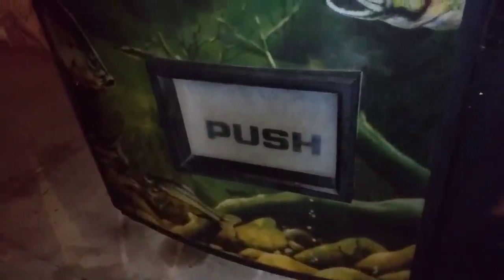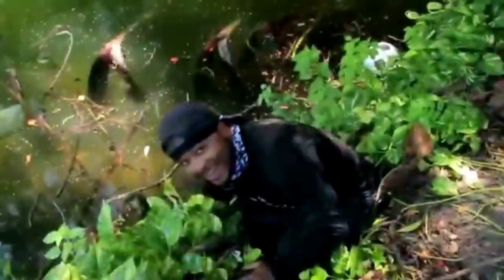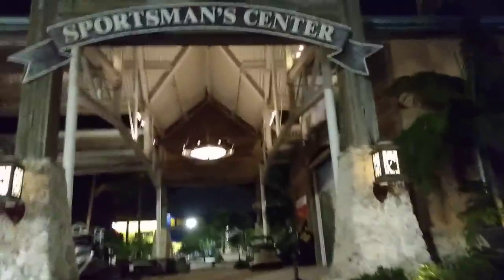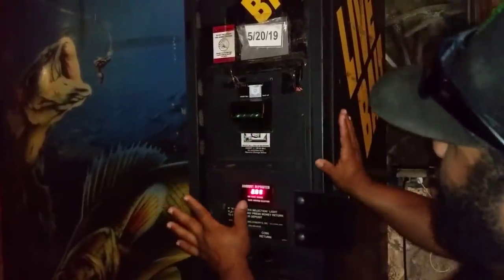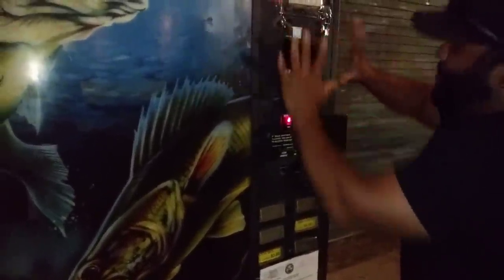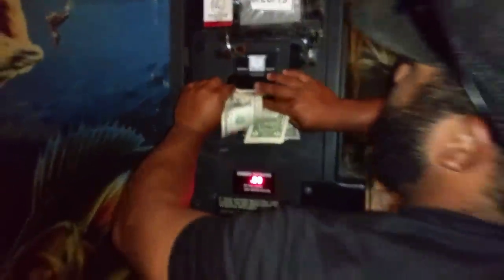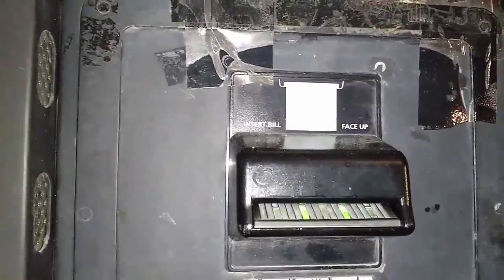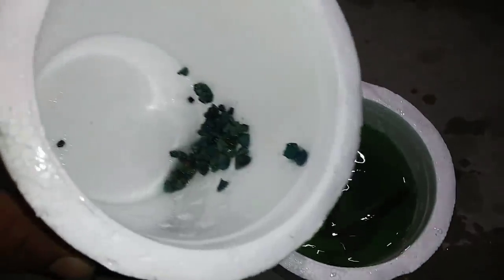BUYING LIVE Fish FROM A VENDING MACHINE! (REAL)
LIVE FISH FROM A VENDING MACHINE?!? NOW YOU CAN BUY LIVE FISH out of a vending machine instead of snacks and drinks! I can't believe the prices on these fish! Totally shocking video you don't want to miss! Check out this crazy video of me buying ALL the LIVE fish out of a VENDING MACHINE! Trivia question at the end of this video for you to win a shout-out!